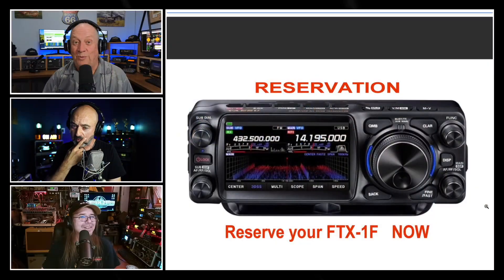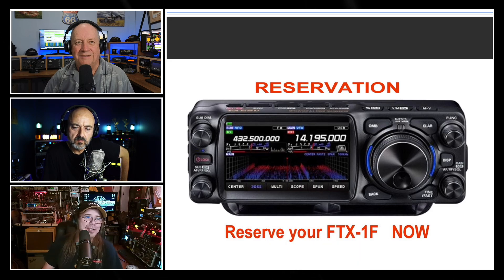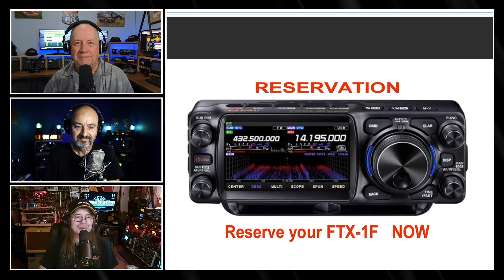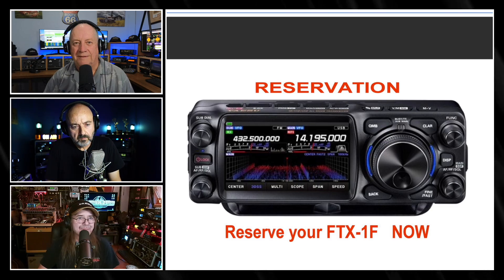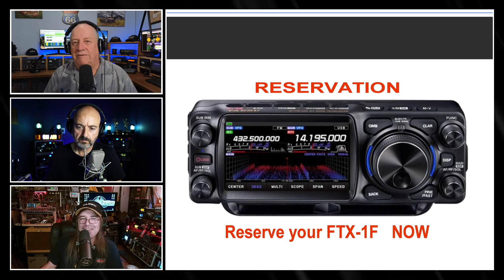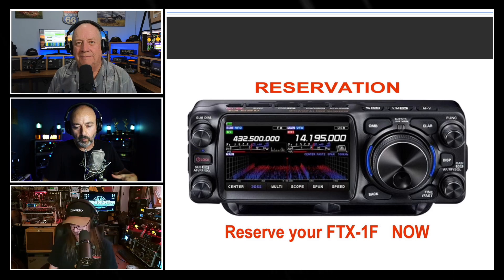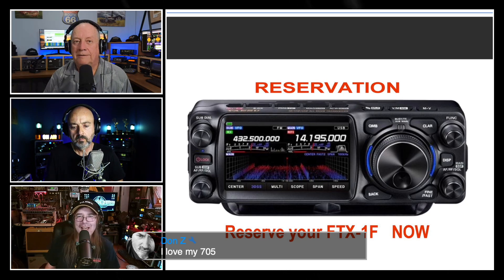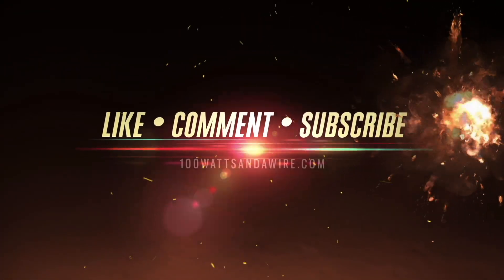First Look at the Yaesu FTX 1F | 100 Watts and a Wire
Yaesu dropped a new radio. Let's talk about what we know about the Yaesu FTX-1F.